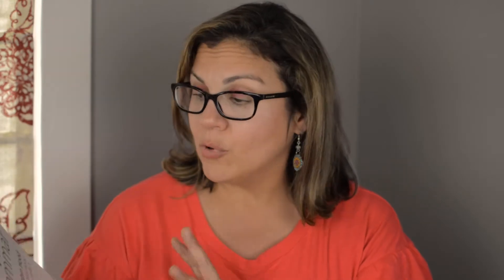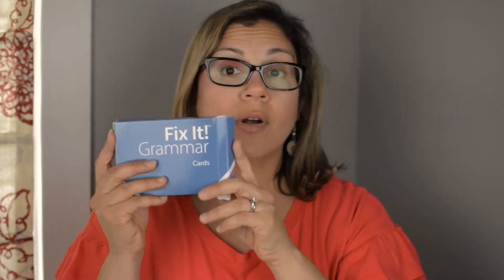11th Grade Homeschool Curriculum Picks /Special Needs Homeschool/2022-2023 School Year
In this video I am sharing out 11th grade Homeschool Curriculum Pick for my special needs student.